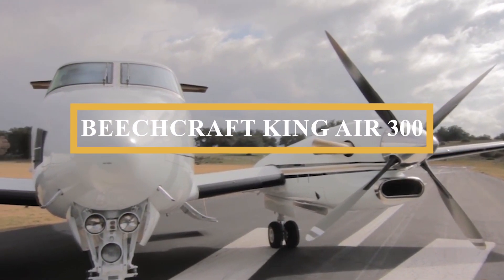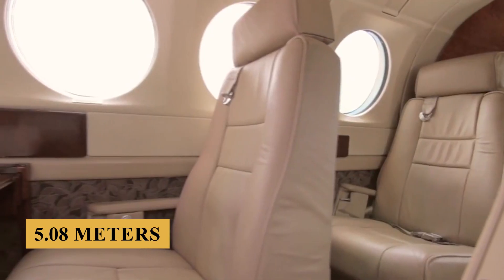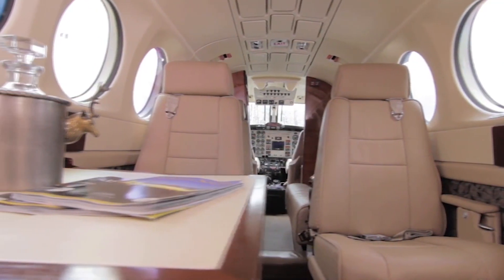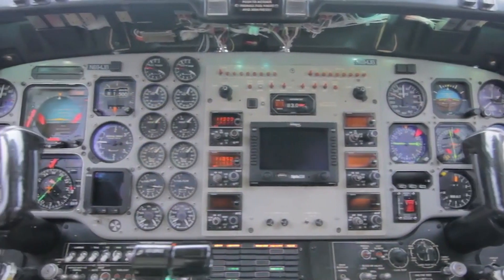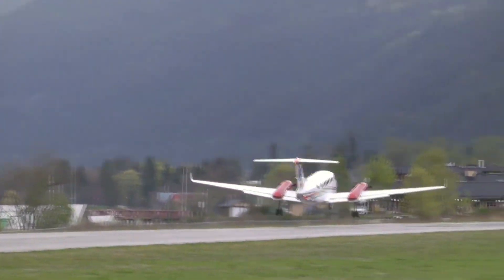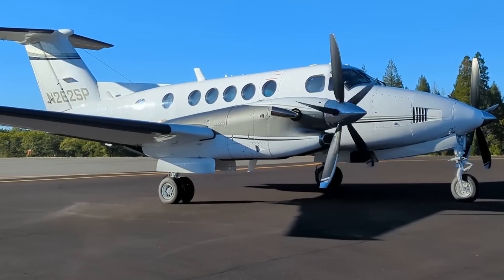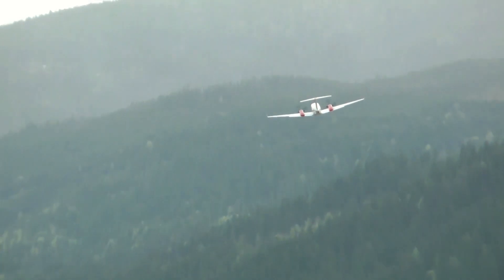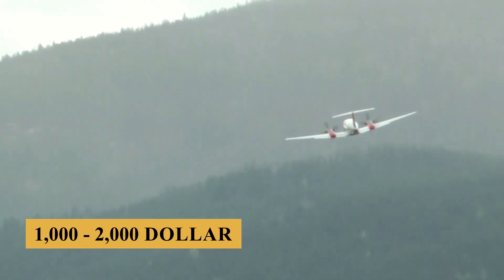Inside The $3,000,000 Beechcraft King Air 300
Inside The $3,000,000 Beechcraft King Air 300 Plane

This is the Beechcraft King Air 300, an aircraft that performs like a traditional mid-size jet, at a fraction of the cost, reaching a speed of up to 350 knots. The King Air 300 can also climb and perform up to 35,000 feet, offering the luxury of high altitude and comfort for its passengers, and compared to most turboprop competitors, who operate in the mid-20,000s, the King Air 300 reigns supreme.
In the early 1980s, Beechcraft sought to improve their abundantly popular Super King Air 200 series with a new reincarnation: they wanted to go faster, increase their capable load and overall throw in more power to an already strong aircraft. To do this, they started with the 200 series airframe, and after a few modifications, mostly just straightening the edges and redesigning the cowlings, they looked for more power, specifically to Pratt & Whitney out of Canada.
Attaching the ever-powerful PT6A-60A to the airframe proved to be a gold mine, because from there, the specs rocketed up. After a few interior updates, the King Air 300 prototype was tested in 1983, and the next year Beechcraft started taking orders. And today, with the Blackhawk conversion, this plane becomes so fast that Blackhawk likes to call it “the fastest King Air on the planet”, (more about this in the Engine and Performance section).
The base purchase price for a new Beechcraft King Air 300 was $3.6 million before options, but today the price for a used model is $1.5 million to $3.5 million, and the charter price is estimated at $2,000 to $4,000. While the annual fixed cost is estimated at $200,000 to $300,000, the average hourly operating cost is estimated at $1,000 to $2,000.
Here is everything you need to know about the Beechcraft King Air 300.

TIMESTAMPS
0:00 - Intro
1:30 - Cabin
3:40 - Cockpit
5:49 - Performance
10:32 - Prices
11:01 - Outro